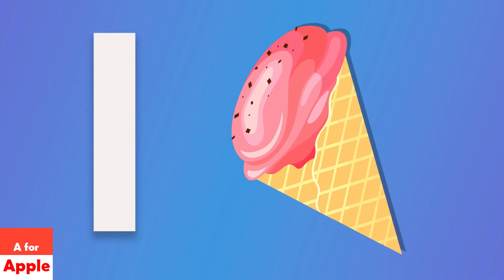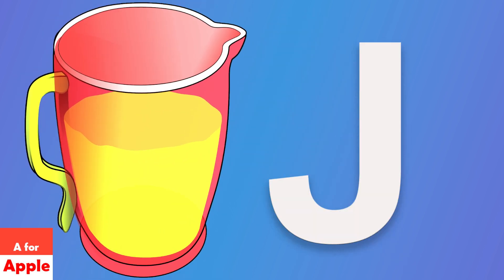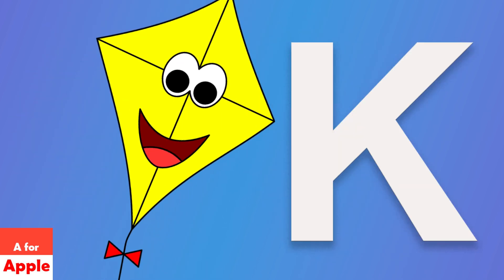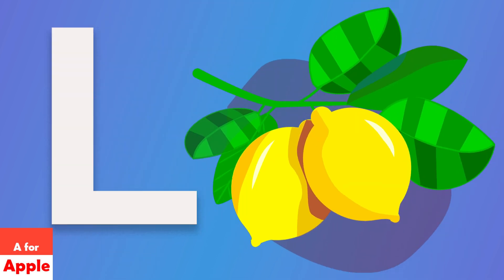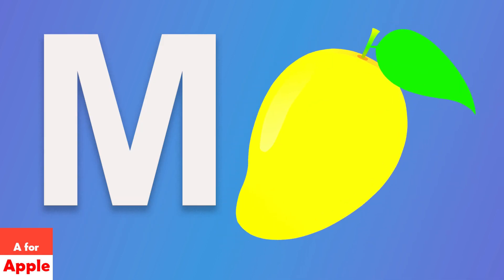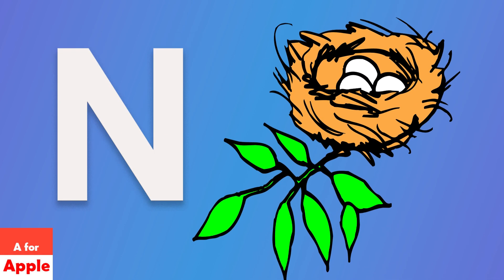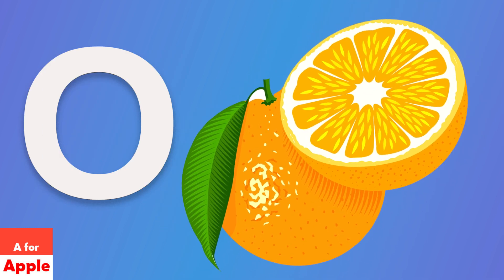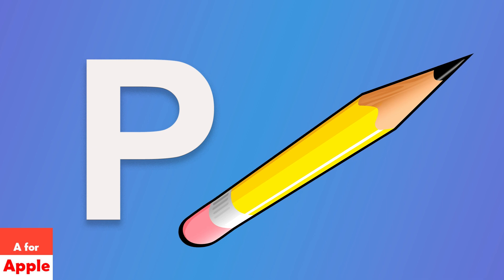K FOR KITE NEW SONG | HAPPY CHILDREN'S DAY SPECIAL | cocomelonn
K FOR KITE NEW SONG. HAPPY CHILDREN'S DAY SPECIAL.

00:00 - 00:03 A FOR APPLE
00:03 - 00:06 B FOR BALL
00:06 - 00:09 C FOR CAR
00:09 - 00:12 D FOR DOG
00:12 - 00:15 E FOR ELEPHANT
00:15 - 00:18 F FOR FISH
00:18 - 00:21 G FOR GOAT
00:21 - 00:24 H FOR HEN
00:24 - 00:27 I FOR ICE-CREAM
00:27 - 00:30 J FOR JUG
00:30 - 00:33 K FOR KITE
00:33 - 00:36 L FOR LEMON
00:36 - 00:39 M FOR MANGO
00:39 - 00:42 N FOR NEST
00:42 - 00:45 O FOR ORANGE
00:45 - 00:48 P FOR PENCIL
00:48 - 00:51 Q FOR QUEEN
00:51 - 00:54 R FOR RABBIT
00:54 - 00:57 S FOR SUN
00:57 - 01:00 T FOR TOMATO
01:00 - 01:03 U FOR UMBRELLA
01:03 - 01:06 V FOR VIOLIN
01:06 - 01:09 W FOR WATERMELON
01:09 - 01:12 X FOR XYLOPHONE
01:12 - 01:15 Y FOR YAK
01:15 - 01:20 Z FOR ZEBRA